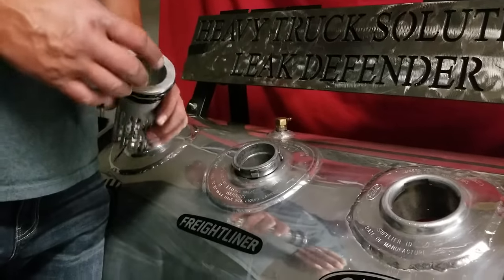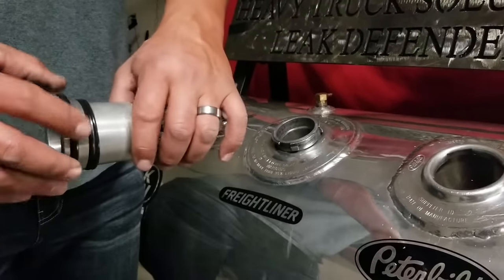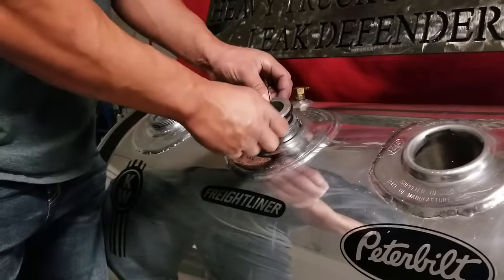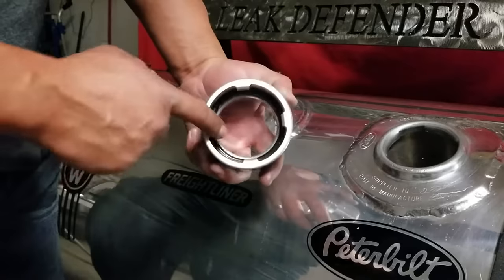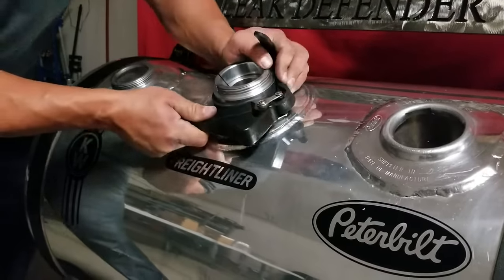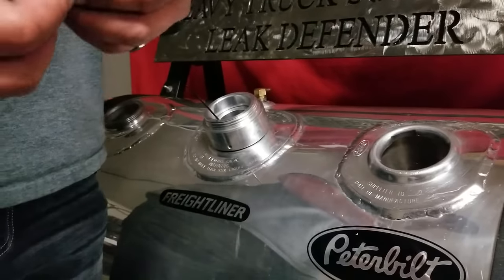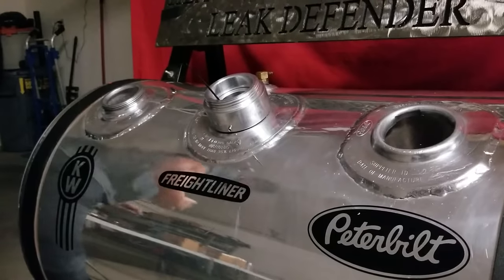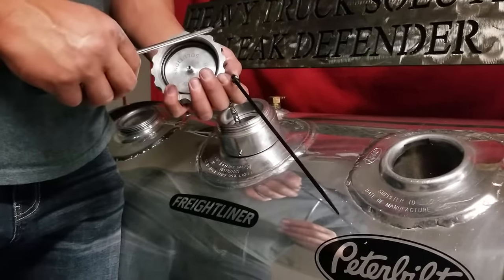How to Install the Leak Defender® + Anti-Siphon on Freightliner Trucks & Stop Fuel Cap Leaks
How to Easily & Quickly Install the Leak Defender® + Anti-Siphon, a Fuel Neck Replacement System, which Stops Fuel Cap Leaks on Freightliner Trucks...100% Money-Back Guaranteed! Also Included is an Anti-Siphon Tube to Prevent Diesel Fuel Theft.

🛑 Stop Fuel Cap Leaks 💧Keep Your Tank Clean
👮 Prevent Fuel Theft 🛠️ Fast & Easy Install

⭐⭐⭐⭐⭐RATED 4.9 STARS

Don't Take Our Word for It, See What Our Customers Say ➜

🛡 Buy Risk-Free w/ 100% Money-Back Guarantee
📬 Sign Up for Our Newsletter & SAVE
📦 FREE & Easy Return Shipping

SPECS

FITMENT: Freightliner w/ Push-N-Twist Style Cap
TOTAL HEIGHT W/ CAP: 2.5"
CAP DIAMETER: 4.25"
MATERIAL: Billet Aluminum

WHOLESALE

Are You a Distributor Wholesaler or Retailer Looking to Add New, Innovative HeavyDutyTruckParts to Your Line Up?